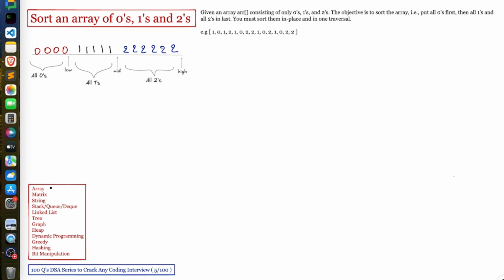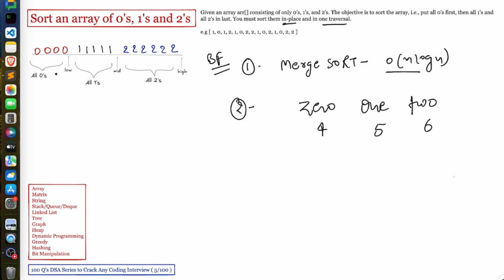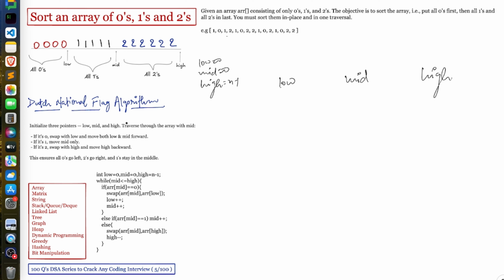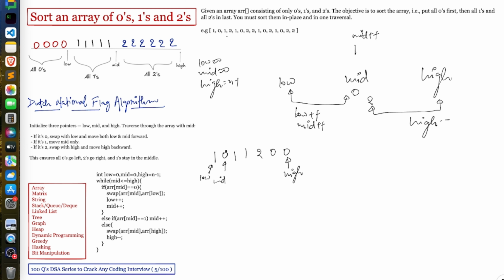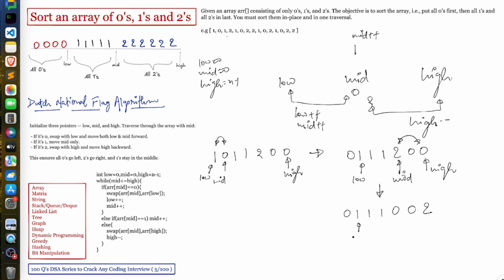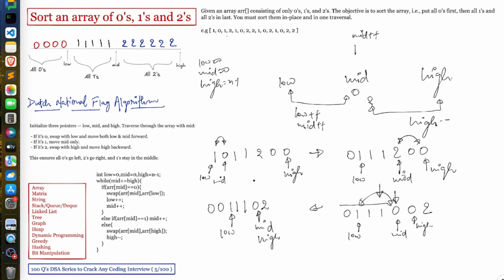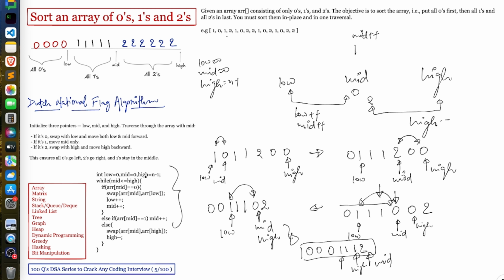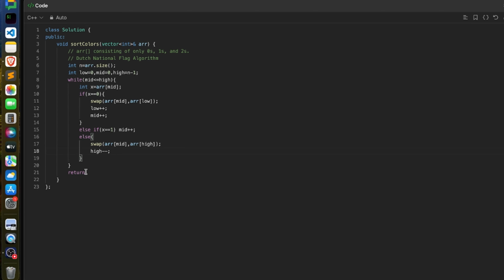Sort an array of 0's, 1's and 2's || 100 DSA Questions To Crack Any Coding Interview || DAY 5/100 🚀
Problem Name: Sort an array of 0's, 1's and 2's
Leetcode 75
Leetcode 75 Sort Colors

In this video, I have explained how to solve the "Sort an array of 0's, 1's and 2's" problem step-by-step in most optimal O(n) solution time complexity by in-place sorting and one traversal.

Time Stamp
00:00 Container With Most Water
12:06 Solution Code in C++

Sort an Array of 0’s, 1’s and 2’s Problem
The famous Sort 0’s, 1’s and 2’s question
A classic DSA problem — Sort an Array of 0’s, 1’s and 2’s
Let’s solve the Sort 0’s, 1’s and 2’s problem
Interview favorite — Sort an Array of 0’s, 1’s and 2’s
Most asked array question — Sort 0’s, 1’s and 2’s
One of the top interview problems — Sort an Array of 0’s, 1’s and 2’s
Sort 0’s, 1’s and 2’s using Dutch National Flag algorithm
Optimized approach for Sort an Array of 0’s, 1’s and 2’s
Brute force to optimal — Sort an Array of 0’s, 1’s and 2’s
LeetCode 75 — Sort Colors (Sort 0’s, 1’s and 2’s)
Amazon, Google, Microsoft — all ask Sort 0’s, 1’s and 2’s
Visualizing Sort an Array of 0’s, 1’s and 2’s
Understanding Sort 0’s, 1’s and 2’s step by step
Sort an Array of 0’s, 1’s and 2’s explained in 60 seconds
Let’s visualize how we sort 0’s, 1’s and 2’s efficiently
Master the Dutch National Flag pattern — Sort 0’s, 1’s and 2’s
Sort an Array of 0’s, 1’s and 2’s — the king of partition problems
The most intuitive problem — Sort an Array of 0’s, 1’s and 2’s
Sort an Array of 0’s, 1’s and 2’s — must-know for coding interviews
Think logically — think Sort 0’s, 1’s and 2’s
Can you sort without using sort()? — Sort 0’s, 1’s and 2’s
Interviewers love the Sort 0’s, 1’s and 2’s question
A real test of logic — Sort an Array of 0’s, 1’s and 2’s
Let’s crack Sort an Array of 0’s, 1’s and 2’s once and for all